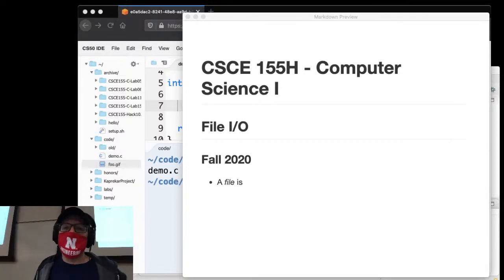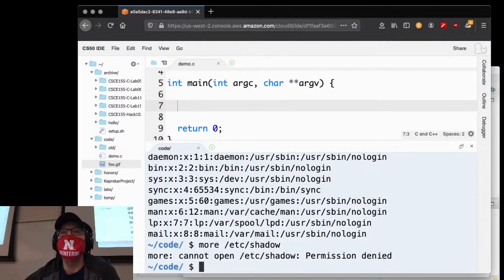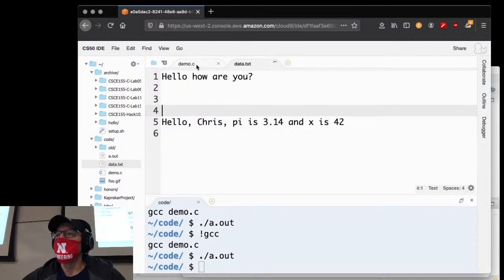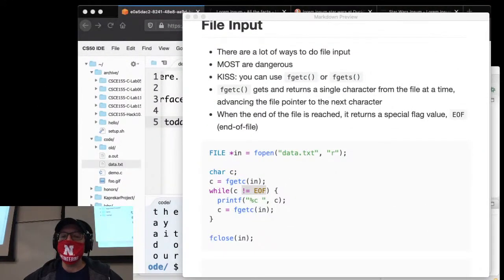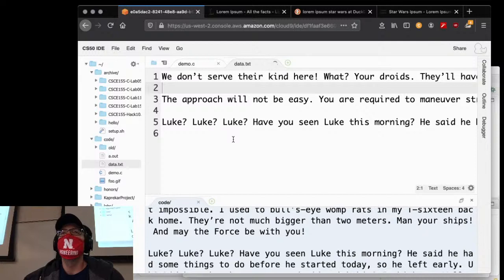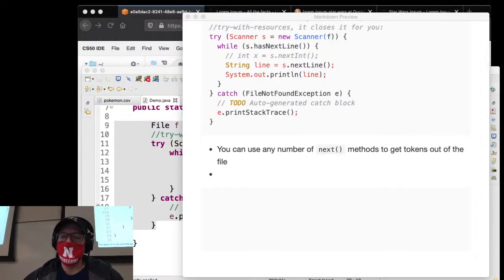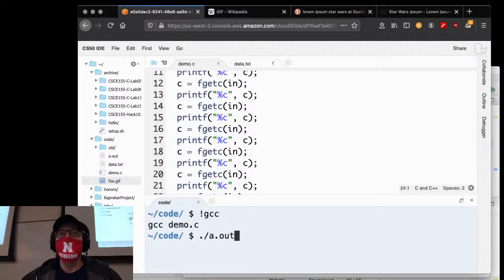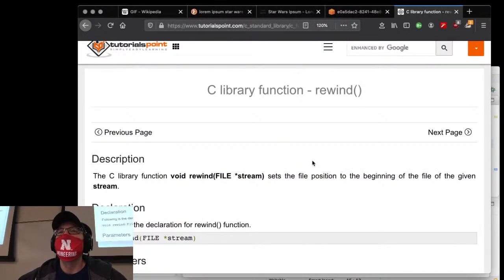10.1 - File I/O (2020/10/20)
We cover basic file input/output in C and Java.